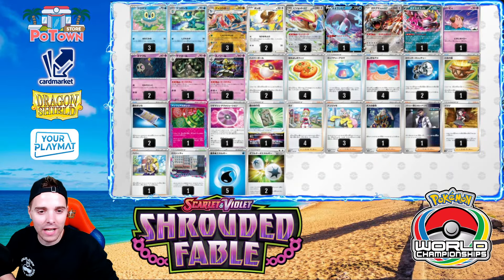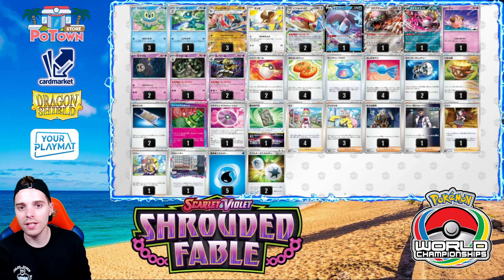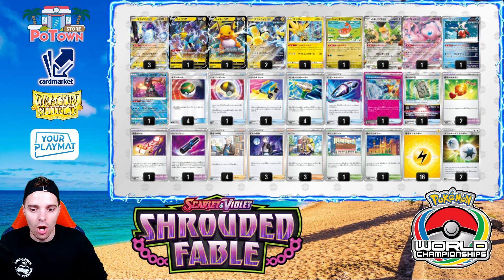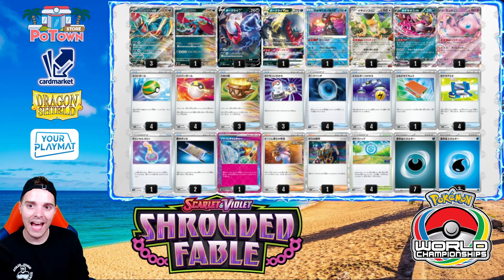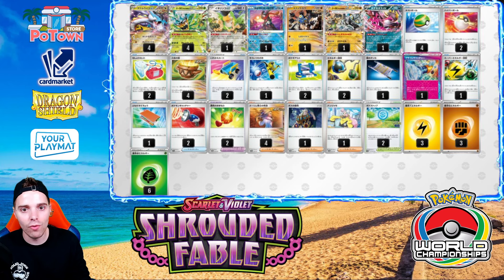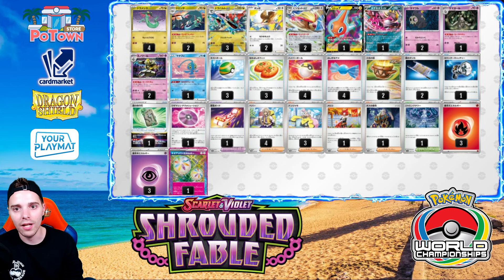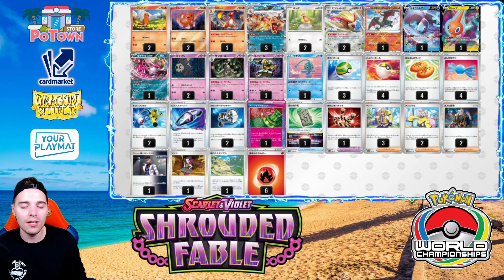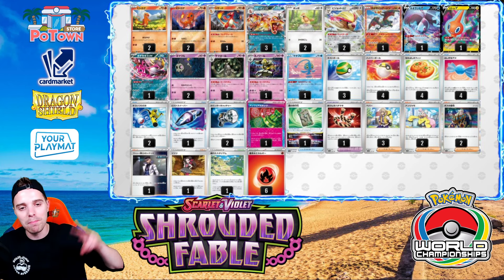Top 10 BEST Decks For Pokemon TCG Worlds 2024 (With Decklists)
WHAT ARE THE BEST DECKS WITH SHROUDED FABLE? THESE POKEMON TCG DECKS WILL BE AT THE TOP TABLES AT THE WORLD CHAMPIONSHIPS 2024!
Sup YouTube!
Today we are talking about the Top 10 BEST Pokemon TCG Decks for the World Championships 2024 over in Honolulu Hawaii. With cards like Kyurem, Dusknoir and Fezandipiti ex, the format will completely change. Charizard ex is back at the top tables because of Dusknoir.

Regidrago VSTAR deck is now tier S with the help of Kyurem. Decks like Dragapult ex and Greninja ex also got way better because of Dusknoir. And decks like Gardevoir ex and Lugia ex are still classics that are solid choices for Worlds 2024.

The Pokemon TCG Best Decks For Worlds with Decklists are being discussed one after the other! Which one is your favorite?

Top 10 Best Pokemon TCG Decks For Worlds 2024 Video Overview:
0:00 Pokemon TCG World Championships Set Info
1:40 Greninja ex Decklist
2:51 Miraidon ex Decklist
4:07 Chien-Pao ex Decklist
5:44 Roaring Moon ex Decklist
6:43 Lugia VSTAR Decklist
7:27 Raging Bolt ex Decklist
8:20 Gardevoir ex Decklist
9:29 Dragapult ex Decklist
10:17 Regidrago VSTAR Decklist
11:44 Charizard ex Dusknoir Decklist